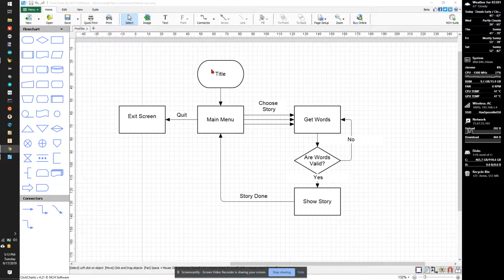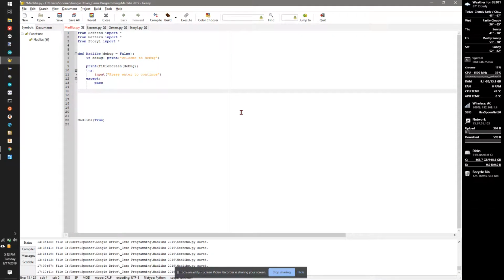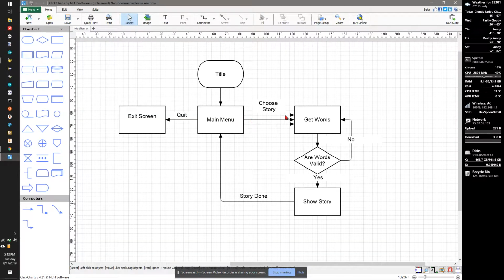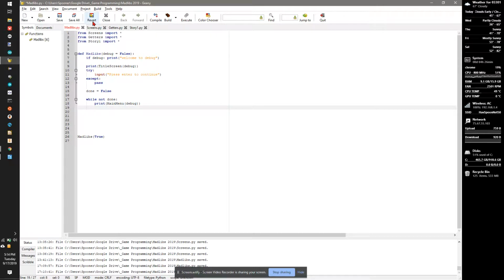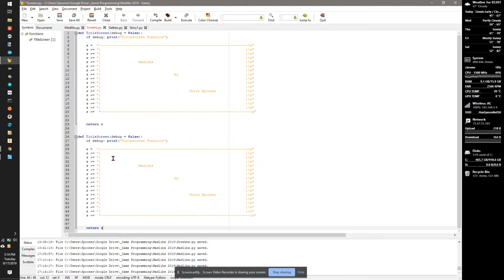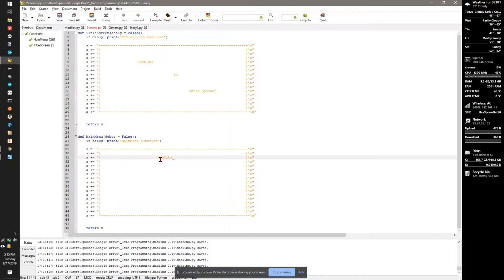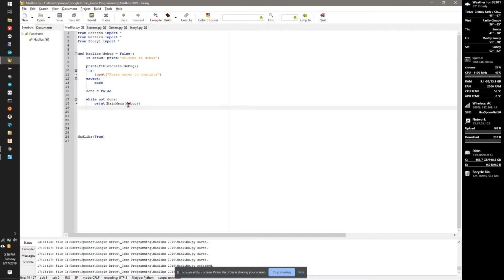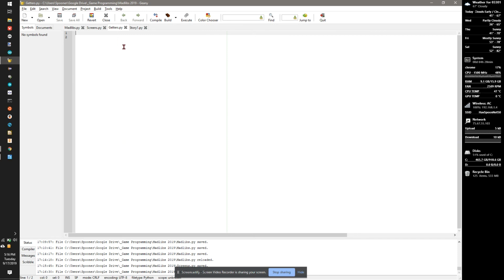Madlibs Demo 4 - Making a Menu